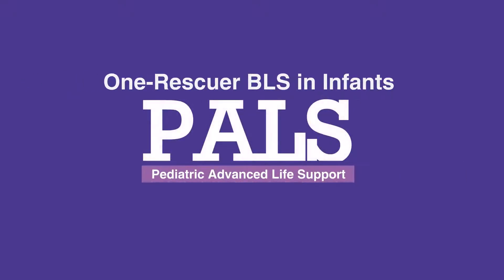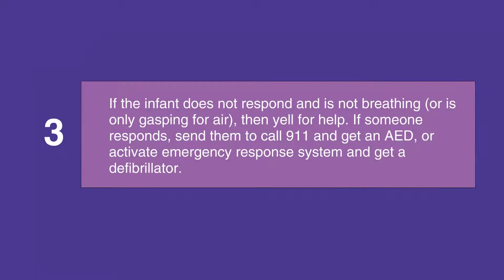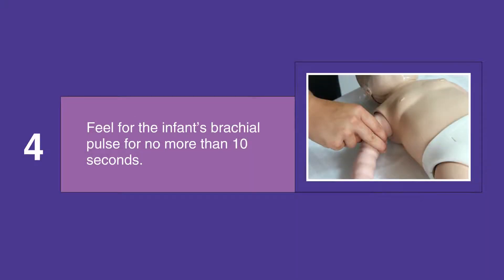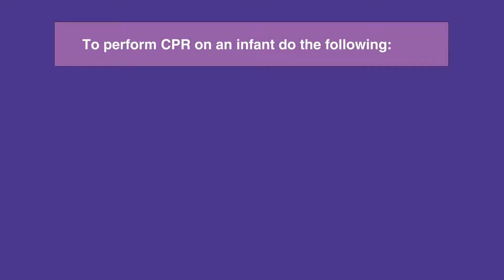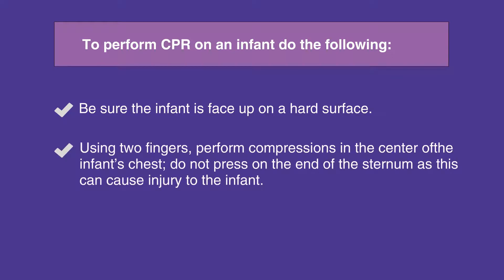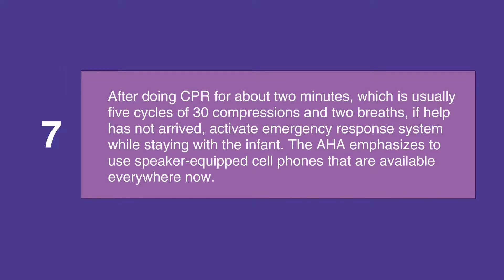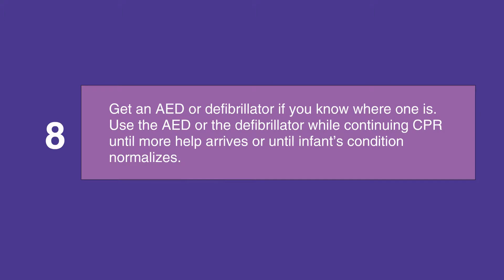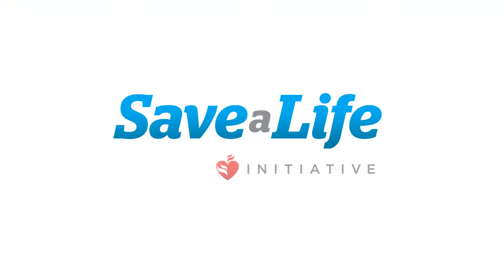3d. One-Rescuer BLS in Infants, Pediatric Advanced Life Support (PALS)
Chapter 3, Part 4 continues with the coverage of BLS. The information provided is specific to one-rescuer situations involving infants. There are a number of appropriate actions to take depending on the state of the infant, which is explained in detail during the lesson.

"If you are alone with an infant, shake their shoulders and talk loudly to them to determine if they are responsive.

Then, assess their breathing.

If the infant does not respond and is not breathing (or is only gasping for air), then yell for help. If someone responds, send them to call 911 and get an AED (if you are not in a health care facility), or activate emergency response system and get a defibrillator (if you are in a health care facility).

Feel for the infant’s brachial pulse for no more than 10 seconds.

If you cannot feel a pulse, or if you are unsure that you feel a pulse, begin CPR by doing 30 compressions followed by two breaths. If you can feel a pulse but the pulse rate is less than 60 beats per minute, begin CPR. This rate is too slow for a child.

To perform CPR on an infant, make sure the infant is face up on a hard surface. Using two fingers, perform chest compressions in the center of the infant’s chest. Be sure not to press on the end of the sternum as this can cause injury to the infant. (Compression depth should be 1.5 inches, that is 4 cm, and the compression rate should be at least 100 to 120 per minute.)

After doing CPR for about two minutes, which is usually five cycles of 30 compressions and two breaths, if help has not arrived, activate emergency response system while staying with the infant. The AHA emphasizes to use speaker-equipped cell phones that are available everywhere now.

Get an AED or defibrillator if you know where one is. Use the AED or the defibrillator while continuing CPR until more help arrives or until infant’s condition normalizes. "